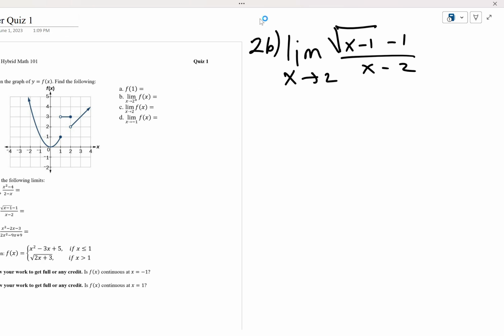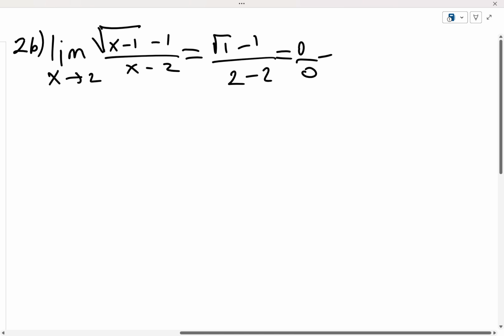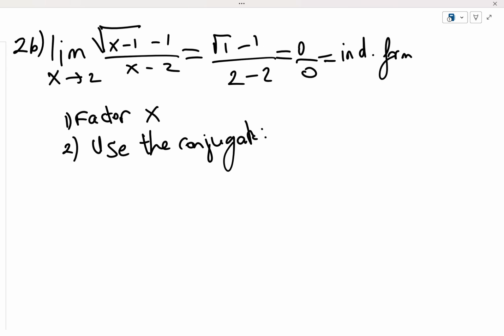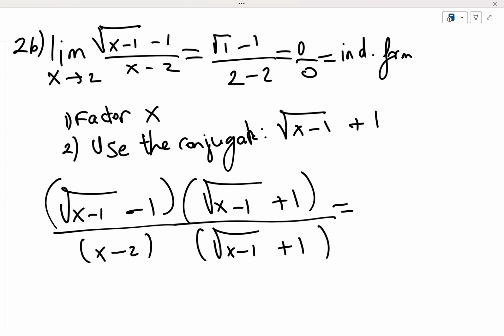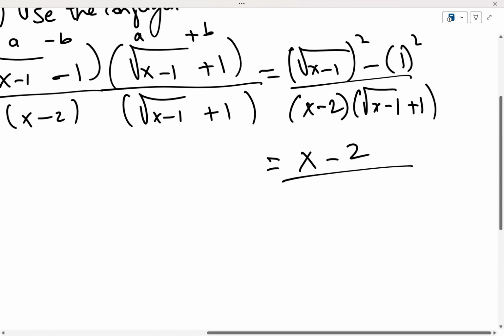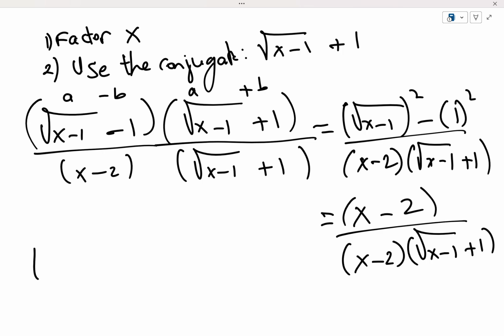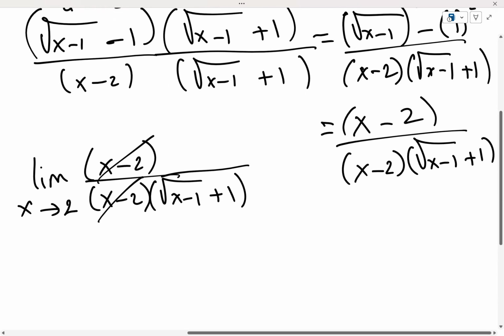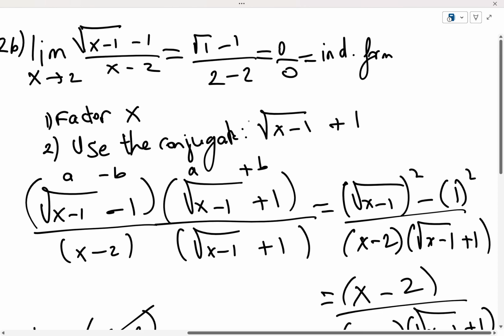Indeterminate form with radical - use conjugate